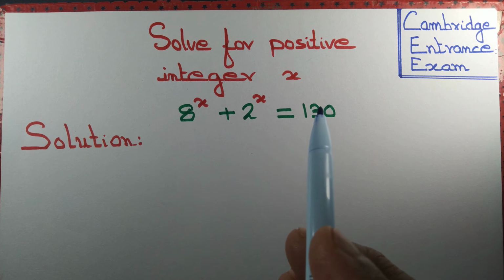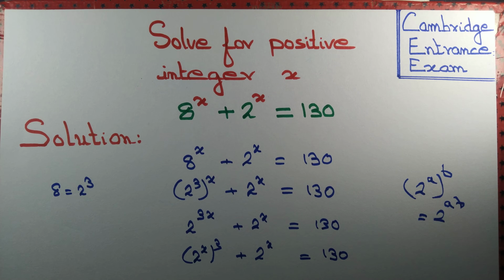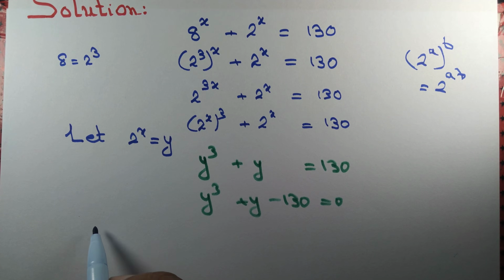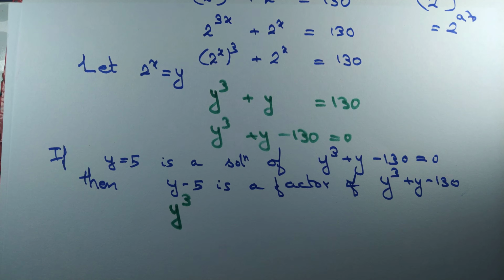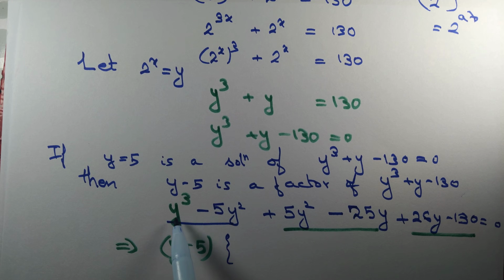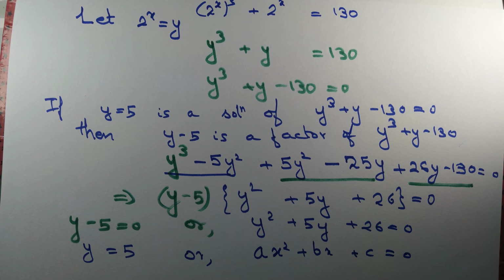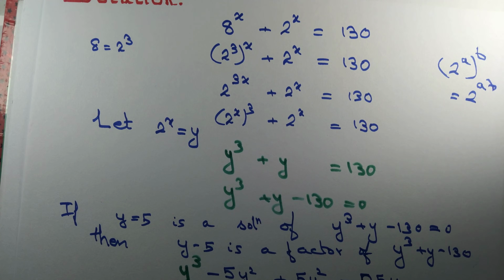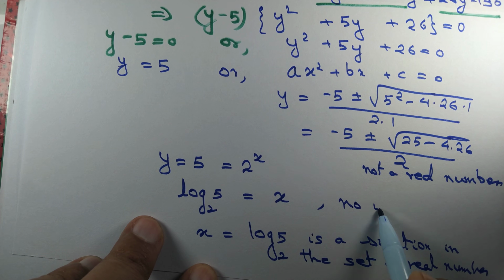Solve for a positive integer x, 8^x +2^x =130 |Math Olympiad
The video explains how to solve the equation 8^x + 2^x = 130 for a positive integer x (00:00).

We simplify the equation by rewriting 8 as 2^3, leading to (2^x)^3 + 2^x = 130 (0:18). By substituting y for 2^x, the equation becomes a cubic polynomial: y^3 + y - 130 = 0 (1:11).

Through trial and error, it's found that y = 5 is a solution to this cubic equation (1:54). Using this, the presenter factors the polynomial into (y - 5)(y^2 + 5y + 26) = 0 (2:08).

The quadratic factor (y^2 + 5y + 26) is then analyzed using the quadratic formula, and it's determined that it yields no real solutions because the discriminant is negative (4:42).

Since y = 5 is the only real solution, and y was defined as 2^x, the equation becomes 2^x = 5 (5:36). To solve for x, logarithms are applied, resulting in x = log base 2 of 5 (5:50).

Finally, the video concludes that while x = log base 2 of 5 is a real number solution, there is no positive integer solution for x (6:05).